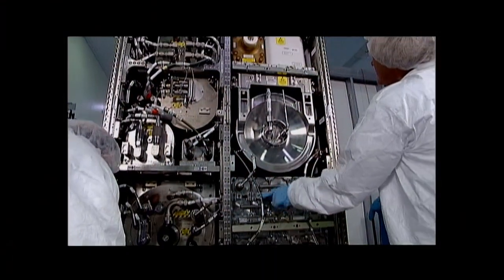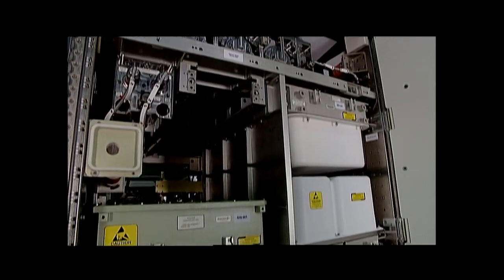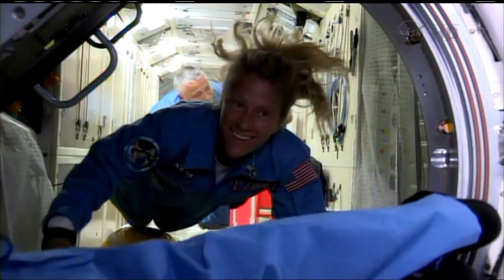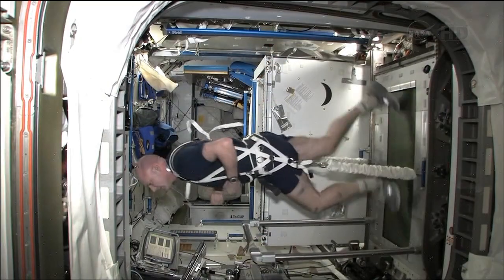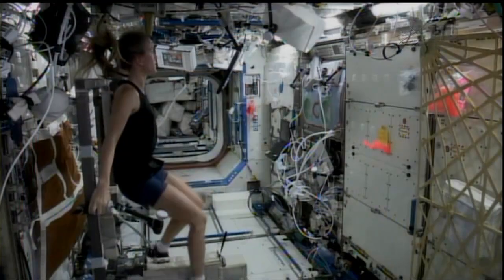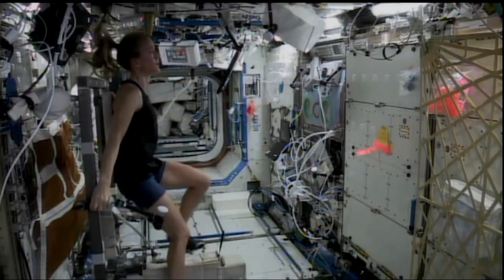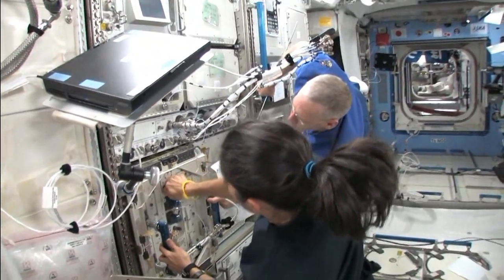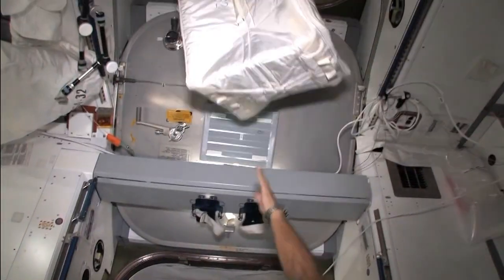Space Station Live: Environmental Control and Life Support System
Robyn Carrasquillo, the Space Station Technology Demonstrations manager from NASA Headquarters, discusses the Environment Control and Life Support System (ECLSS) aboard the International Space Station. The station's regenerative life support hardware provides the crew with a comfortable environment and minimizes the resupply burden.